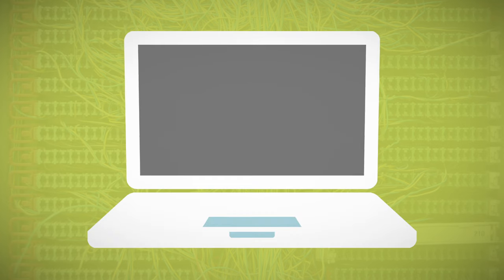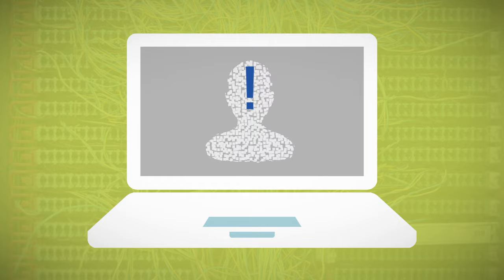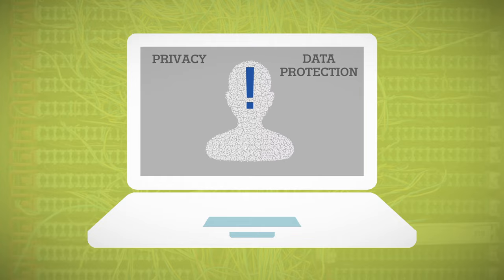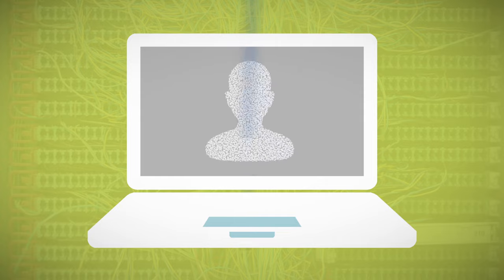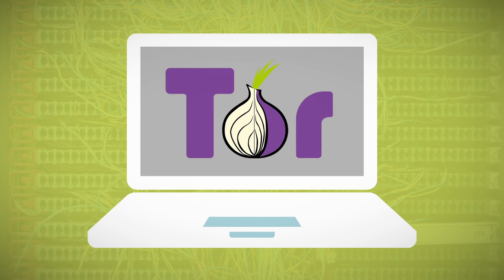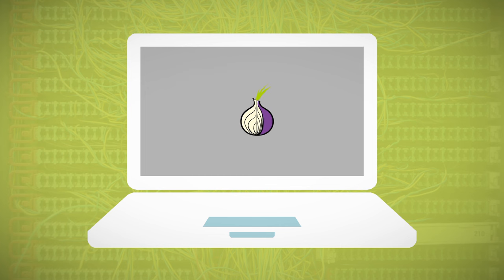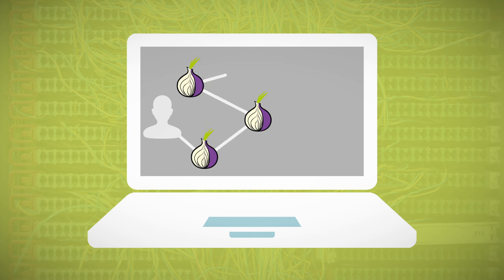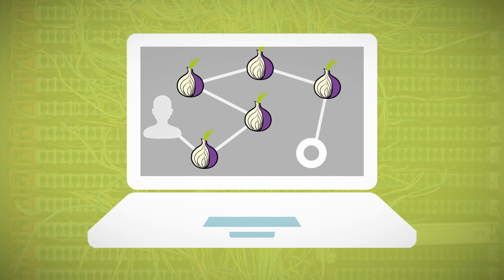Onion routing, Tor, dark net markets, crypto currencies explained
EMCDDA Insights: the internet and drug markets
11 February 2016

The last decade has seen the emergence of new internet technologies that have acted as important facilitators of online drug markets. This upcoming EMCDDA publication aims to unravel some of the complexities surrounding these markets: what they are, how they operate, the technologies underlying them and how they interact with the traditional drug market. Experts on both the deep web and the surface web provide insights from IT, research and monitoring, law enforcement and drug user perspectives.